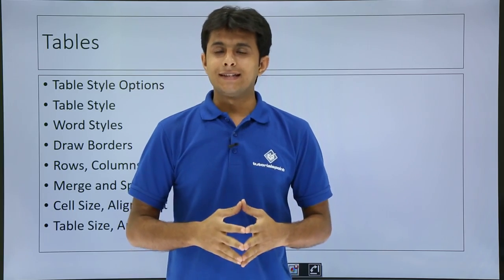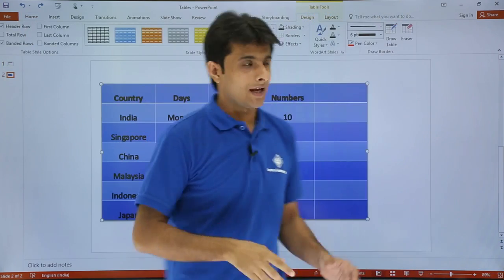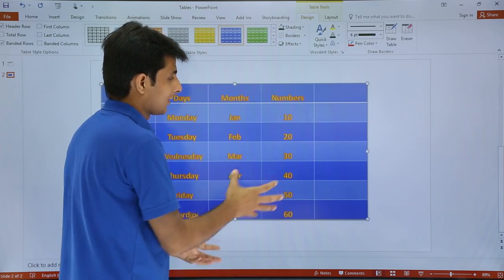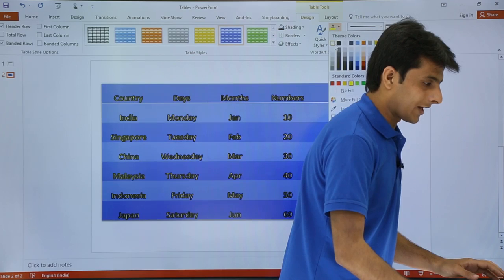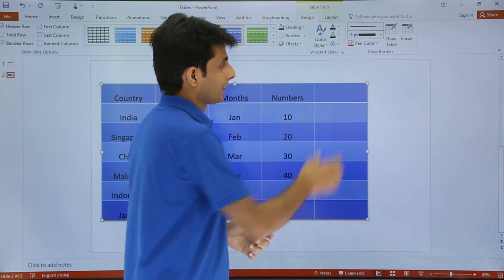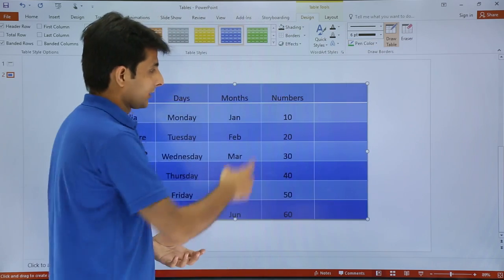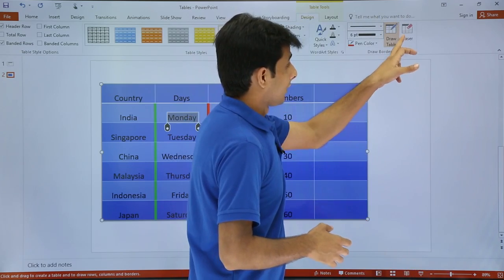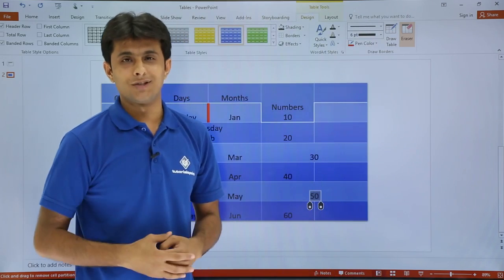PowerPoint - Table Borders